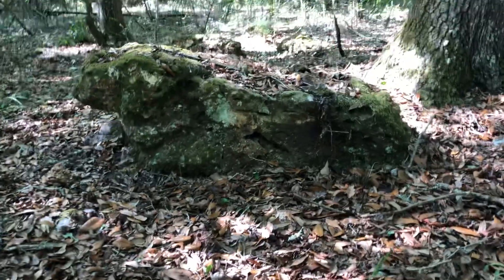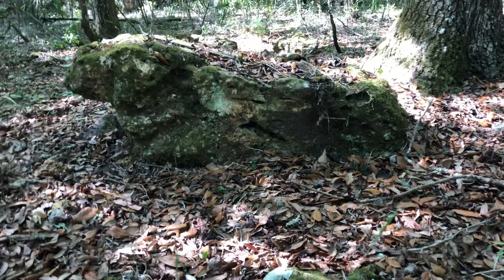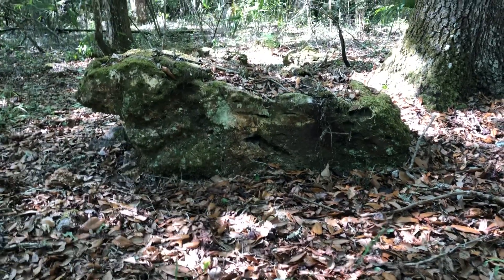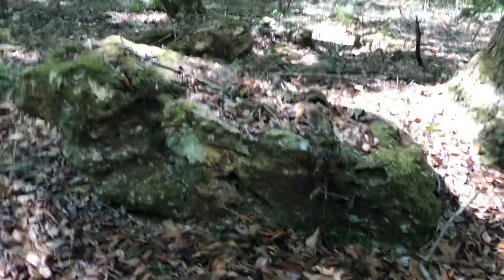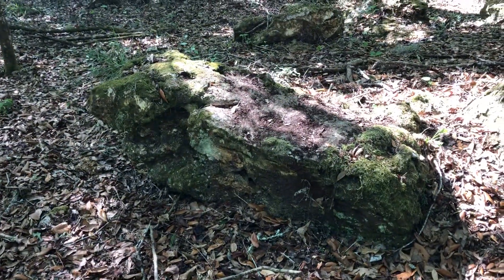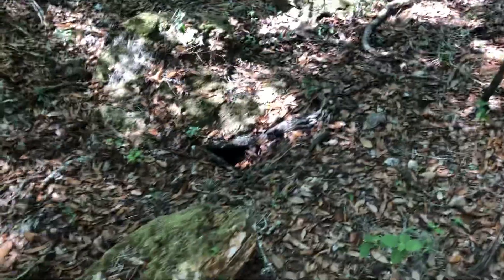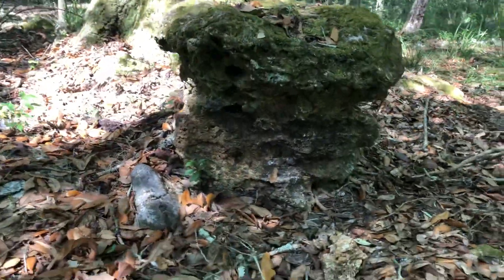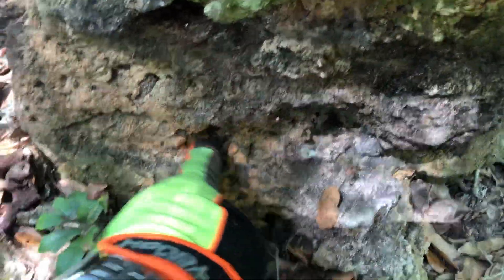Mudfossil Dragon #3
Good day friends. Join with us in today’s video as we explore the Annutteliga hammock and find a mud fossil dragon head. Have a blessed day, praise Jesus!

Genesis 6:4 KJV